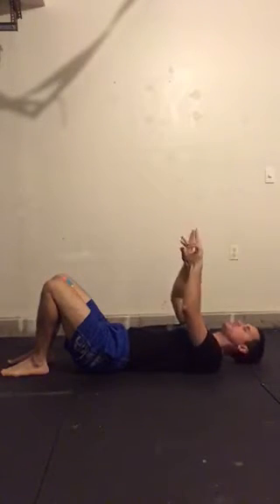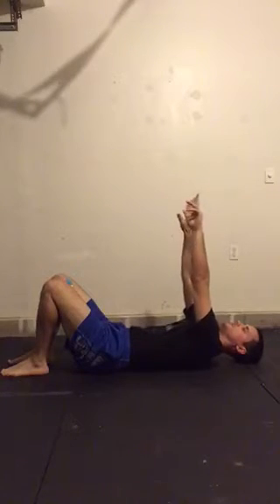Hip bridge with reach